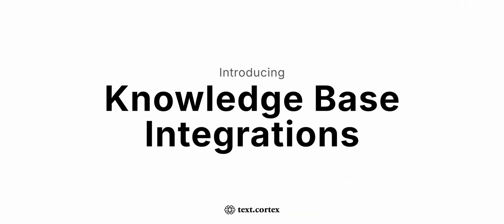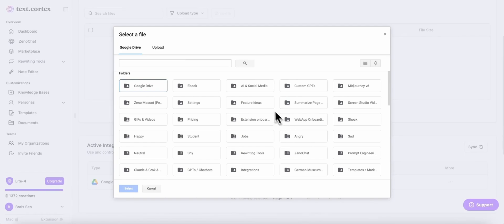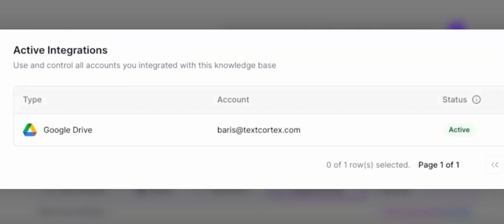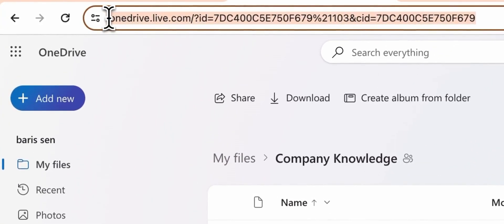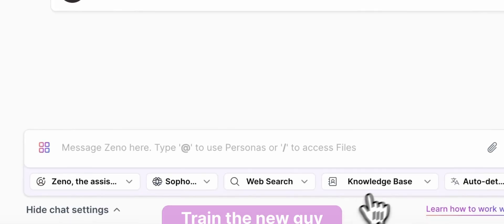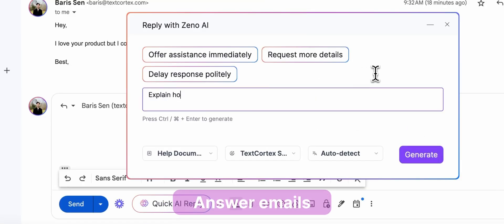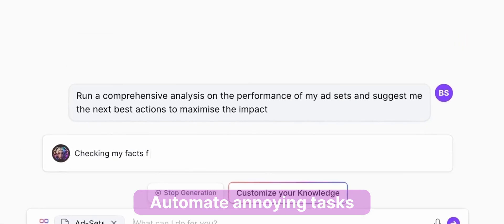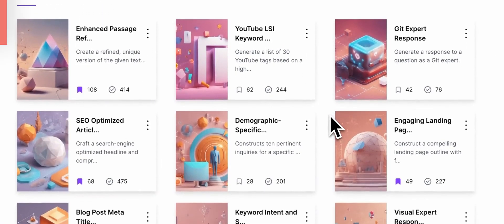Introducing: Knowledge Base Integrations (Google Drive & One Drive)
In this video we are showcasing our new Knowledge Base Integrations.